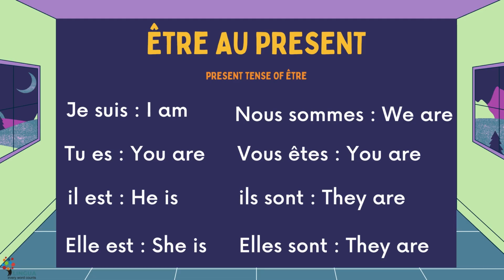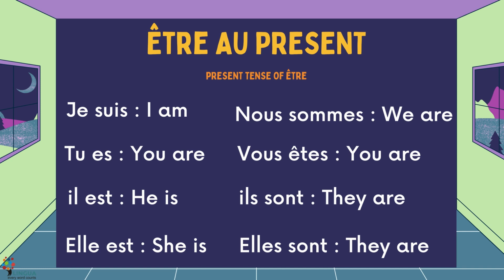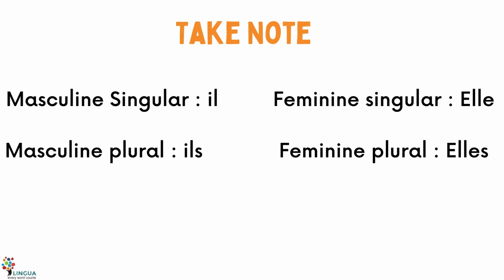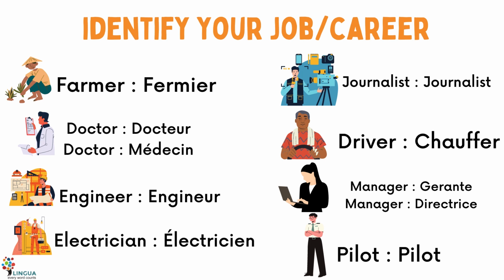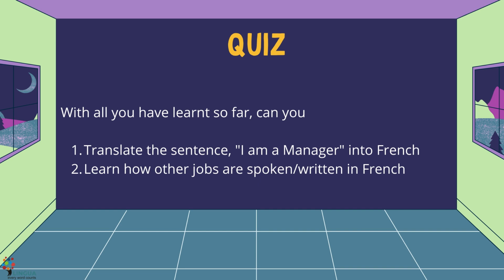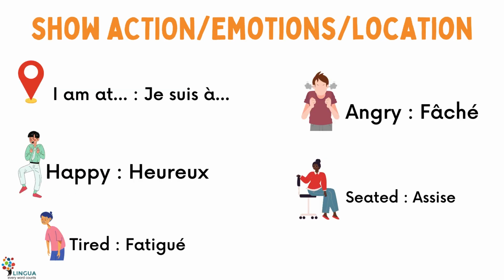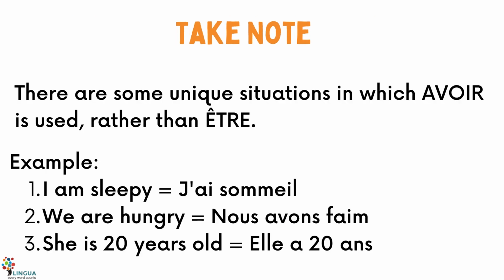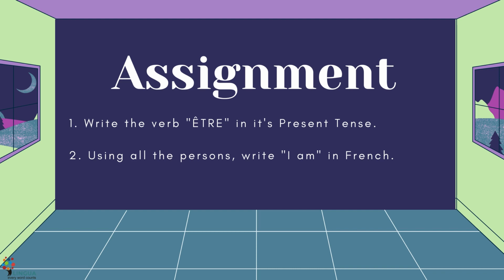Lesson 6: How to learn the French verb Être (To be).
This is another important and frequently used French verb. In today's lesson, we would be making simple sentences with this verb, using the present tense.

As a reminder, it is important to have  the following (you can also get them from a library in your city)
1. French Dictionary

2. La Bescherelle